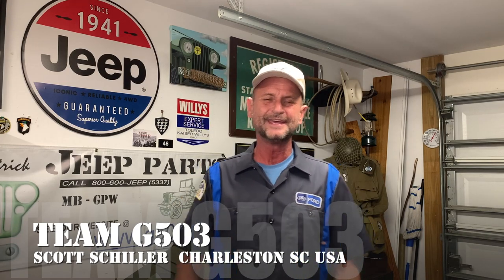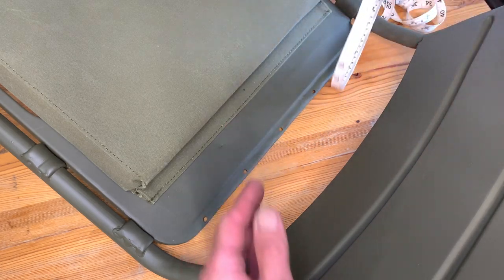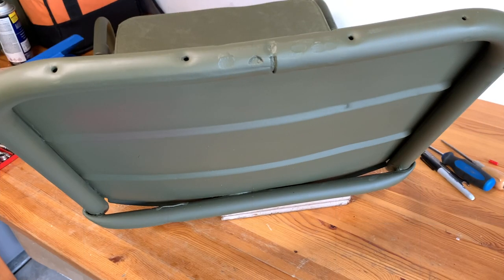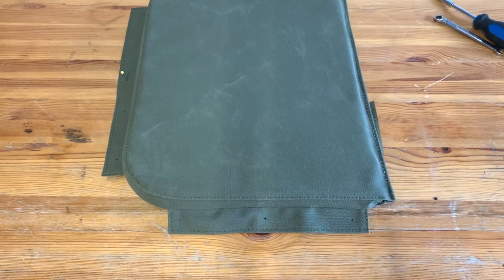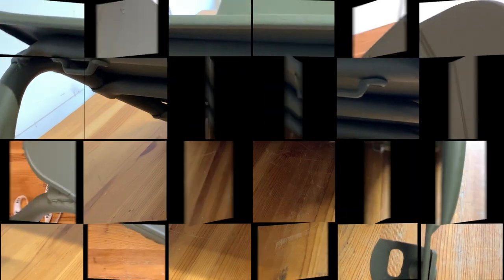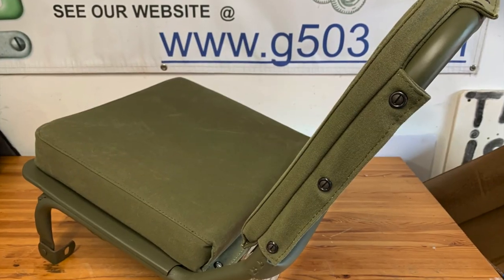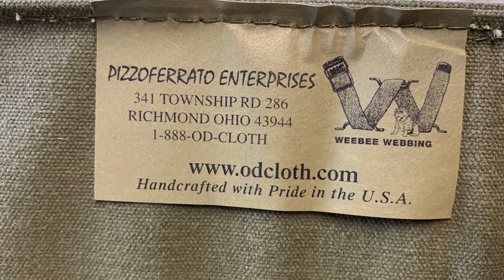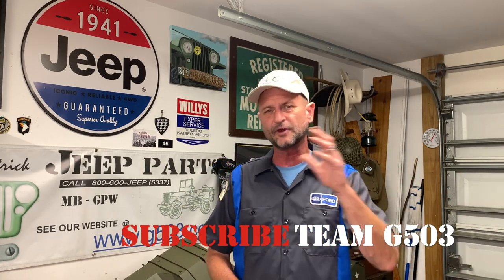Canvas Installation Willys MB Ford GPW G503 Jeep Seat Cushions Fastener Locations with Measurements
Video showing the installation of a full set, front and rear canvas seat cushions on the G503 1943 Willys MB.
Fastener location measurements shown. Canvas supplied by Dave and Donna of WeeBee Webbing a Mil Spec Canvas government contractor

Part of the Team G503 Video Series on YouTube